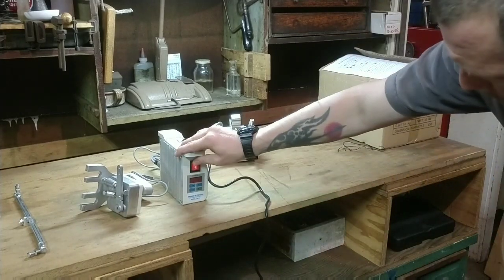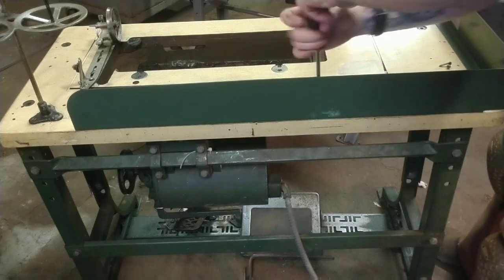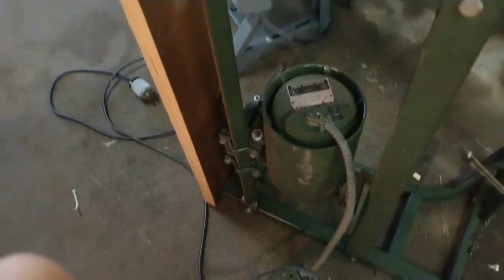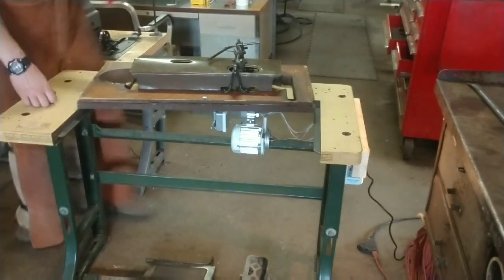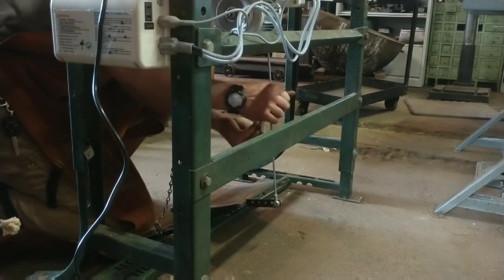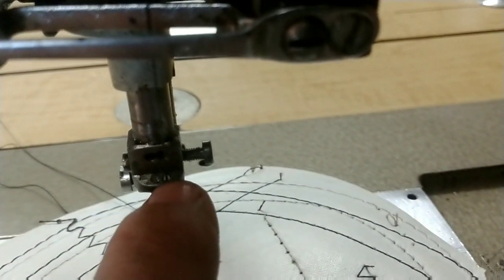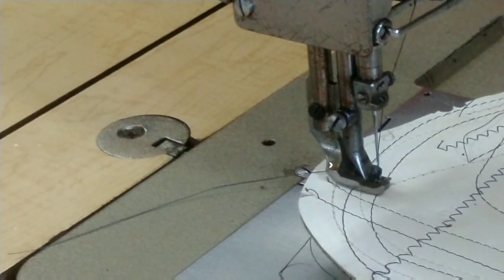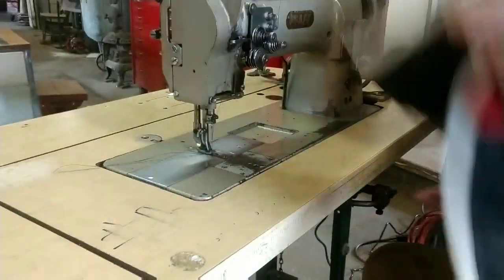Pfaff industrial sewing machine. Upgrade to servo.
Changing over from 3 phase clutch motor to 110 servo.